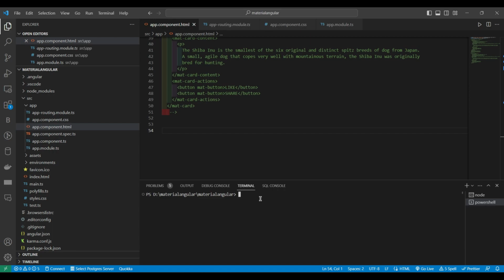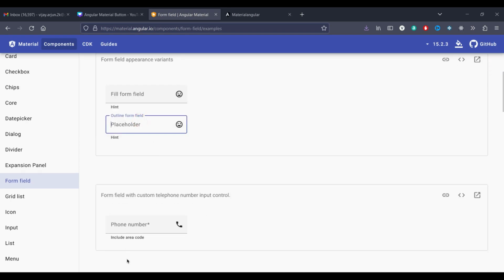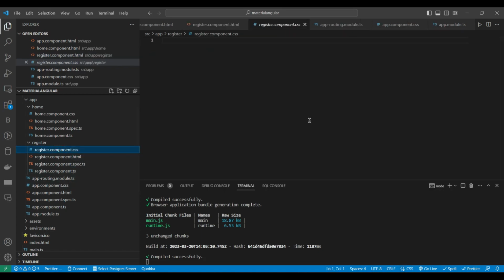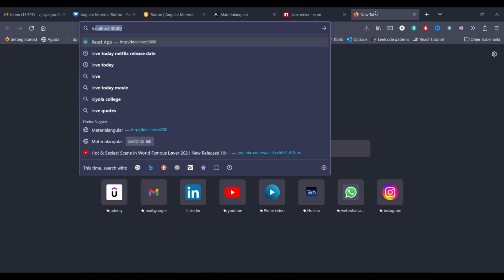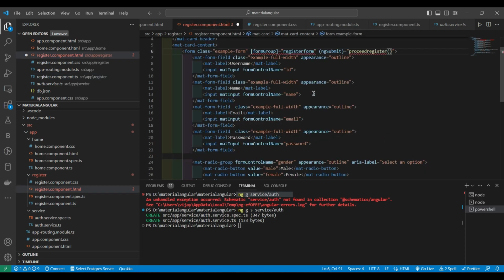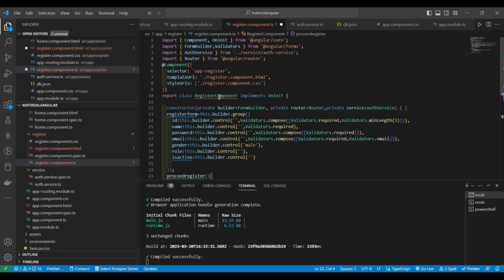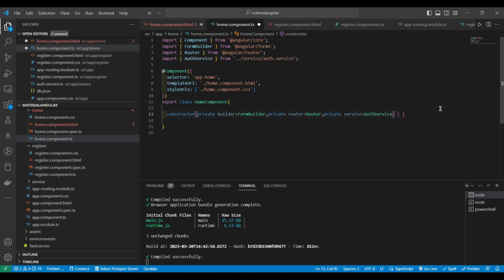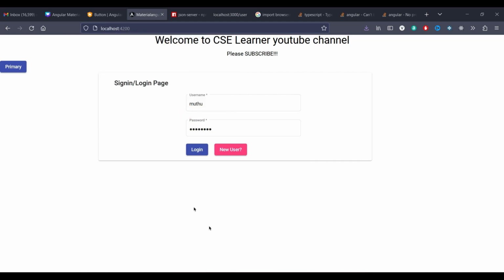Angular 15 Login & Signup| Authentication using JSON Server| Form Validation(Easy Trick| Must Watch)